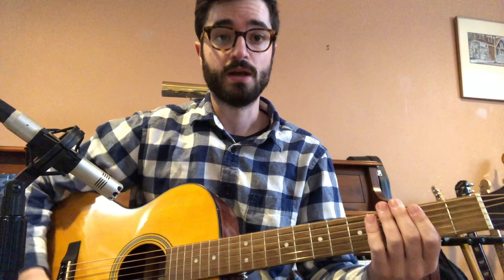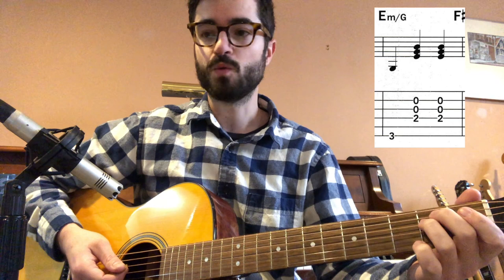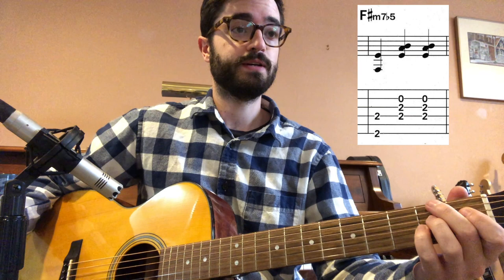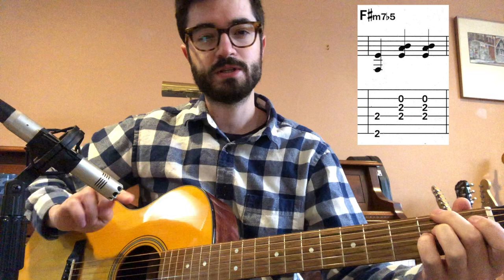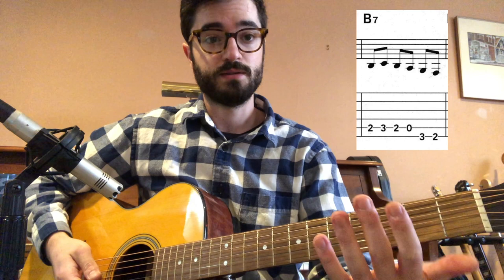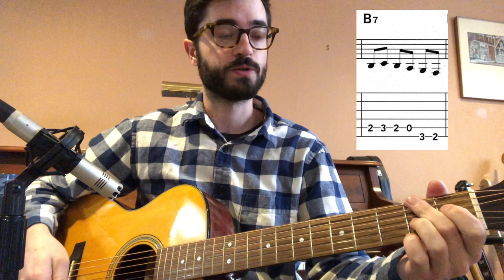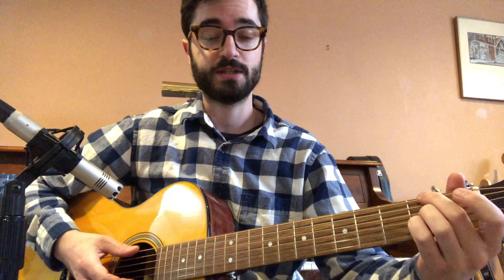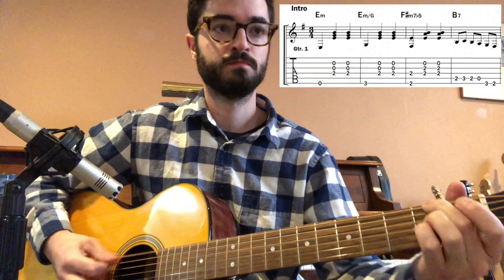Bistro Fada Intro